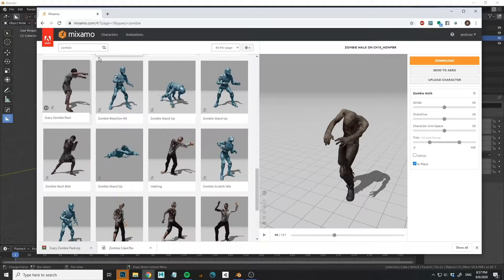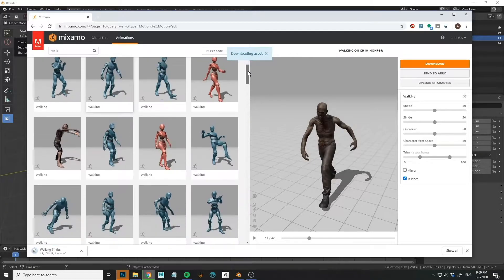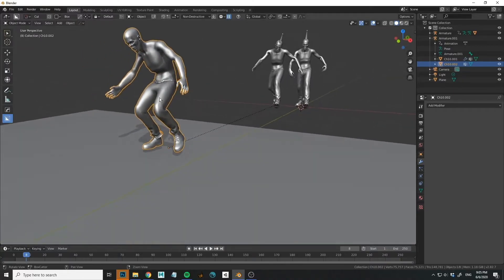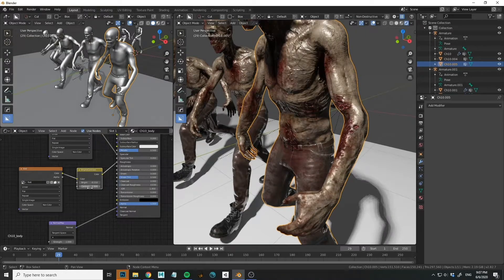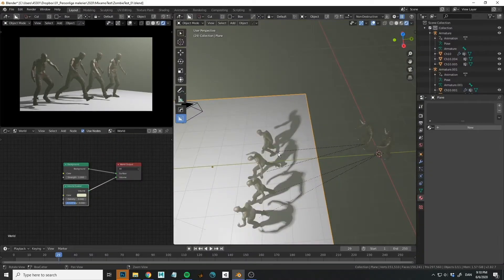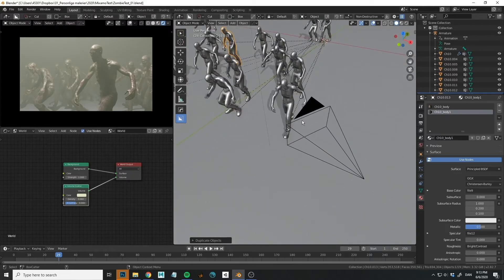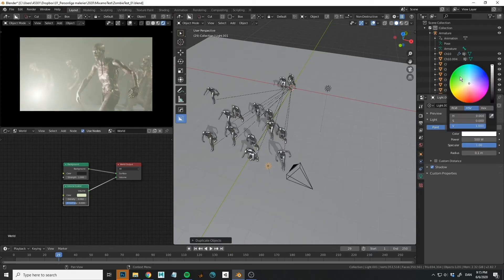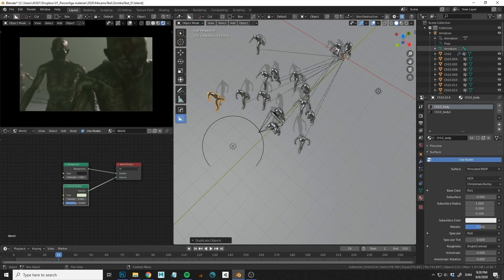Finding Shots with Mixamo and Blender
Hey Guys!
In this tutorial you will learn some tips and tricks on Adobe's Mixamo model and animation library, how to get it into Blender and how you can use this to explore different interesting camera angles for your concepts, storyboards or illustrations!